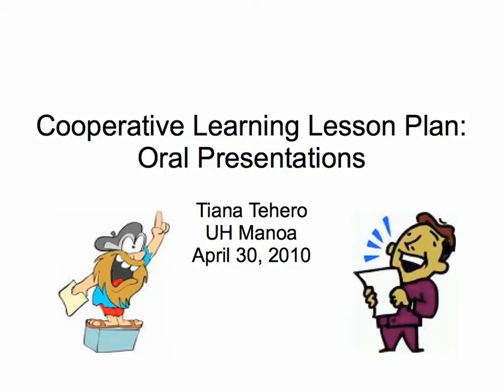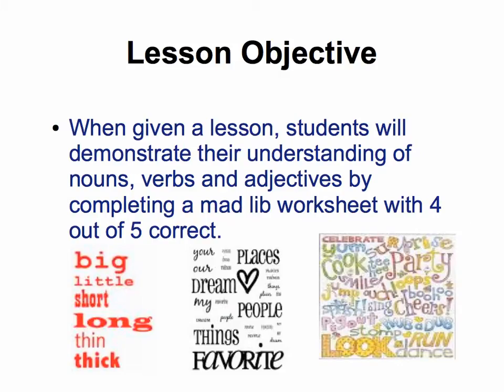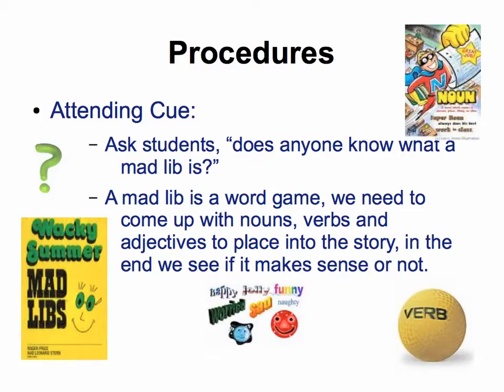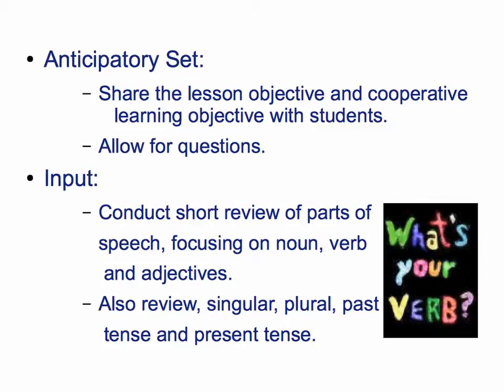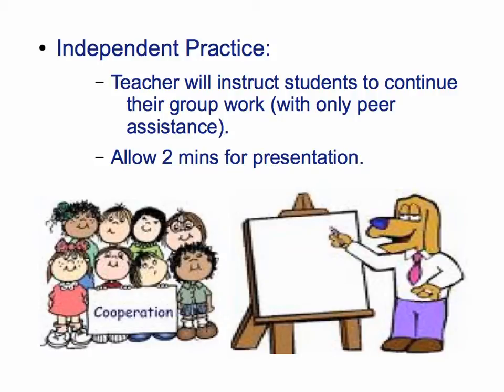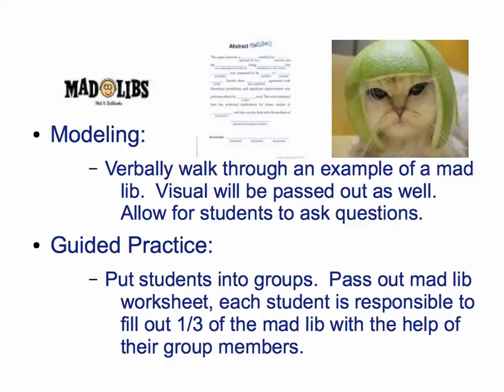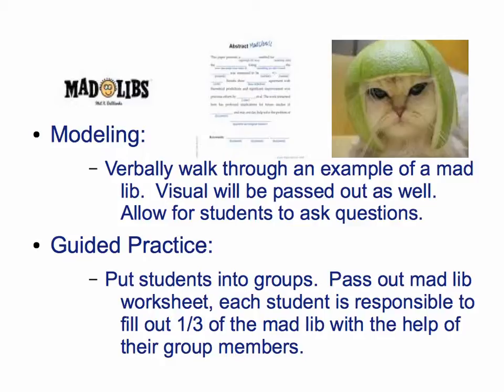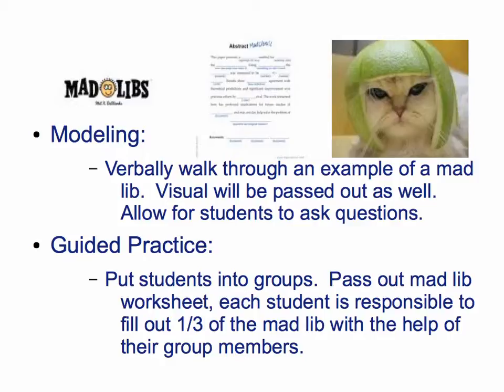SPED614_CooperativeLearning_Tehero.mov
Cooperative Learning Lesson Plan: Run down of lesson (Language Arts: Noun, Verb  and Adjective Funny Mad Libs) and reflection.